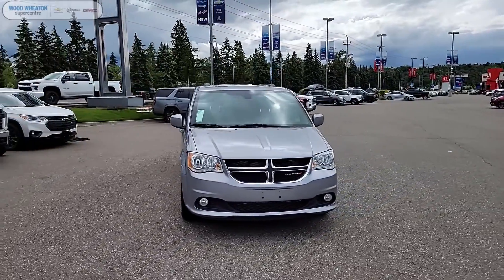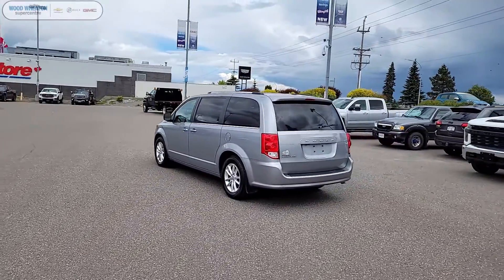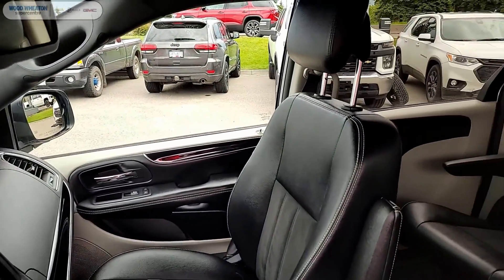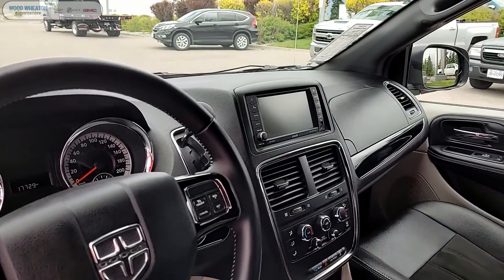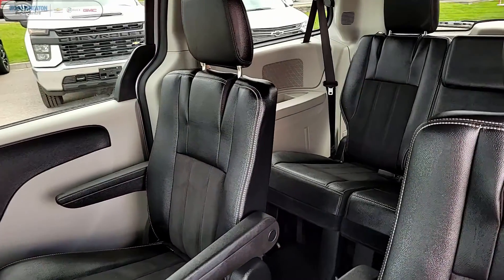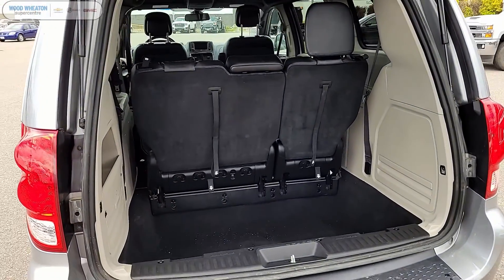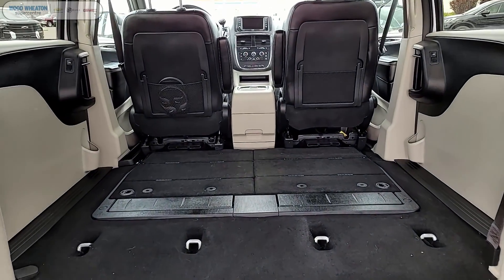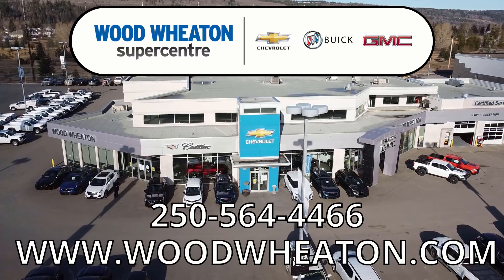2019 Dodge Grand Caravan SXT Premium Plus - Wood Wheaton Supercentre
2019 Dodge Grand Caravan SXT Premium Plus

Stock #: P2592A

Now $28,973

Meet our 2019 Dodge Grand Caravan SXT Premium Plus! This Dodge won't be on the lot long!

Comprehensive style mixed with all around versatility makes it an outstanding choice! This 7 passenger van has not yet reached the 20,000 kilometer mark! Dodge prioritized fit and finish as evidenced by: power windows, an overhead console, and a split folding rear seat. Smooth gearshifts are achieved thanks to the refined 6 cylinder engine, and for added security, dynamic Stability Control supplements the drivetrain.

Our experienced sales staff is eager to share its knowledge and enthusiasm with you. They'll work with you to find the right vehicle at a price you can afford. We are here to help you.

We are DrivingLifeInTheNorth